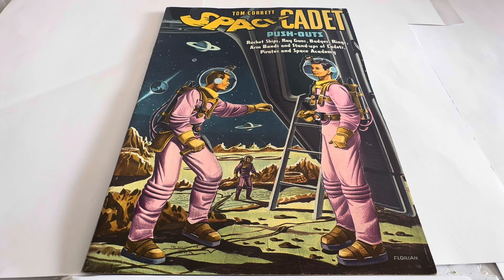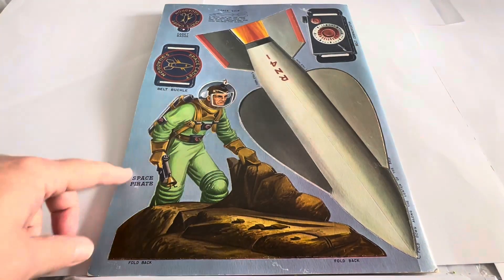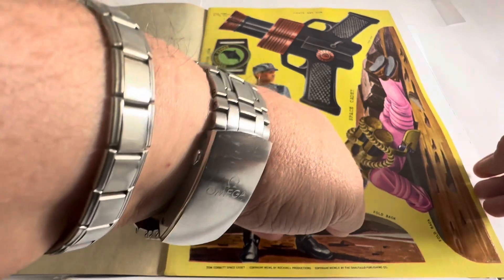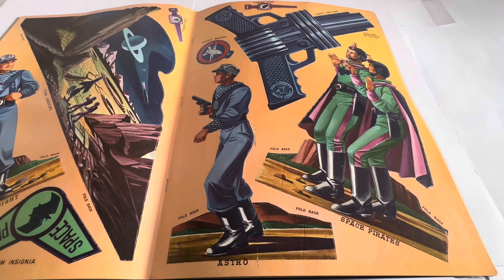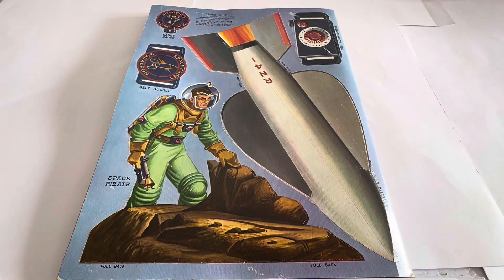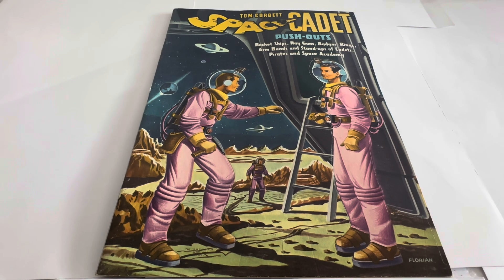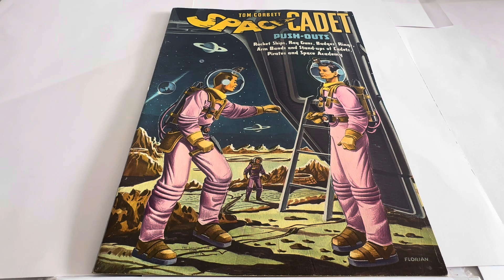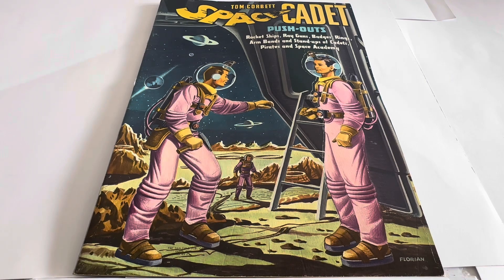Vintage Sci-fi 1952 Tom Corbett Space Cadet Push Outs Book Of Stand-Ups, Ships and Gadgets - Unused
Vintage 1952 Tom Corbett Space Cadet Push Outs Book Of Stand-Ups, Ships and Gadgets - Unused Shop Stock Room Find - Ultra Ultra Rare. Released by Saalfield Pub Co in 1952 as part of their series of Tom Corbett Space Cadet Books. This fantastic Tom Corbett Space Cadet Push Outs Book is a press-out book which contains 8 pages of press out card images including covers of incredibly colorful push outs of Tom Corbett, Rocket Ships, Ray Guns, Badges, Rings, Arm Bands, Walkie Talkie 2 Way Space Phone & Stand Ups of Cadets, Pirates & the Space Academy.